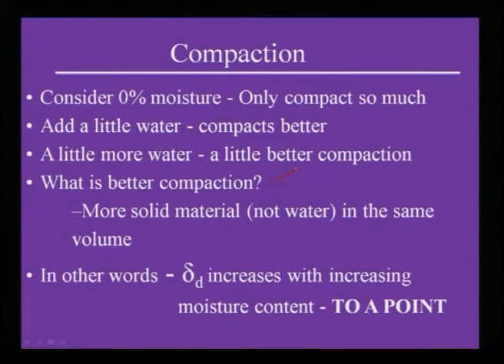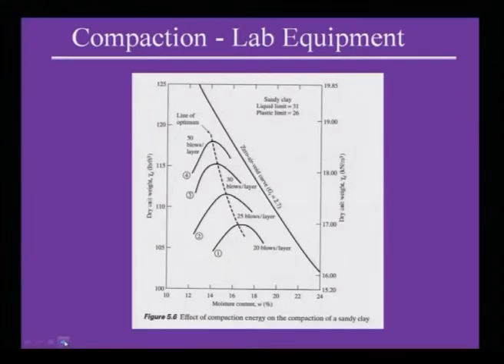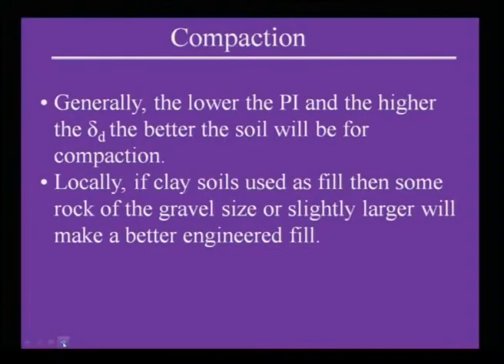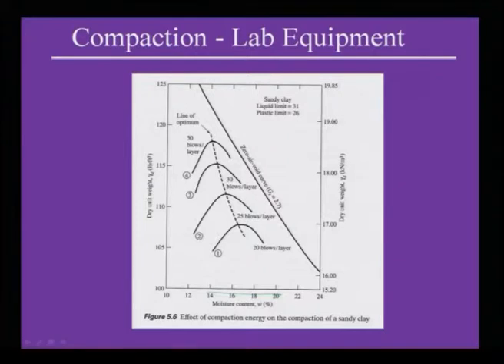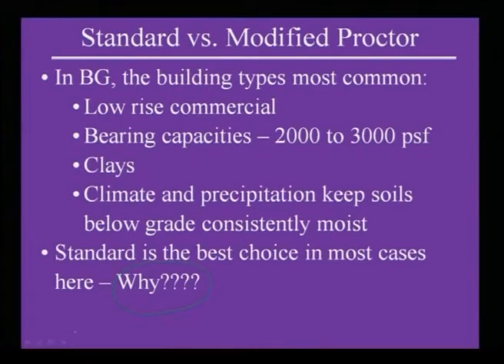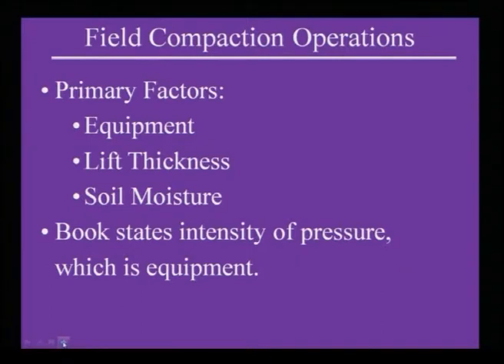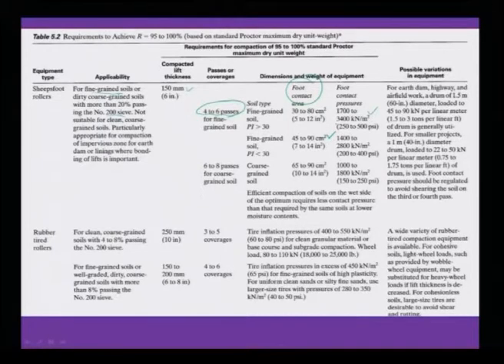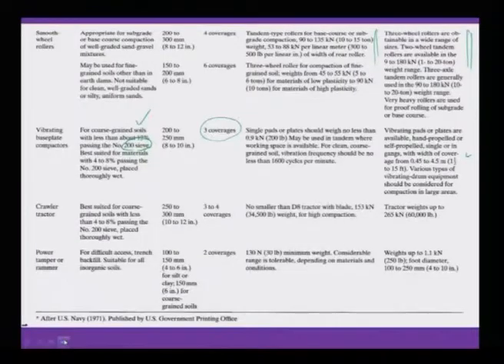Mod-01 Lec-31 Lecture-31.Geotechnical Measurements & Explorations